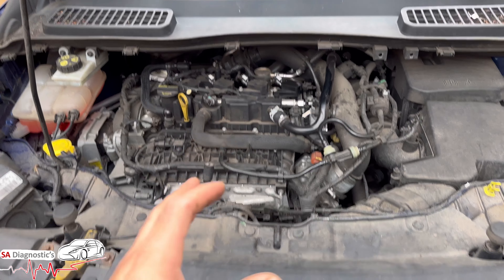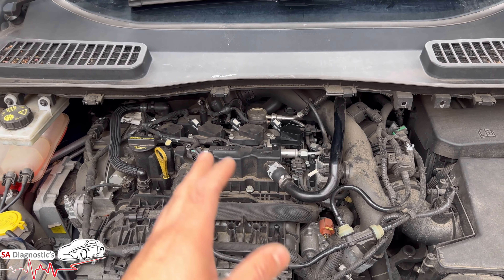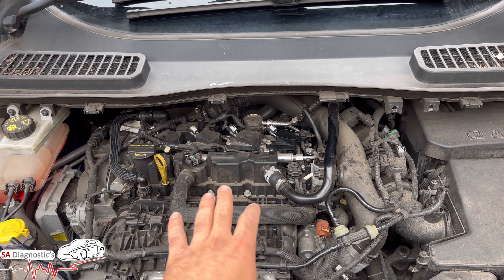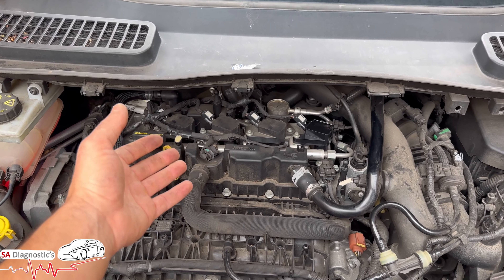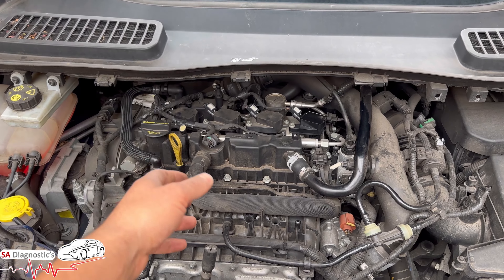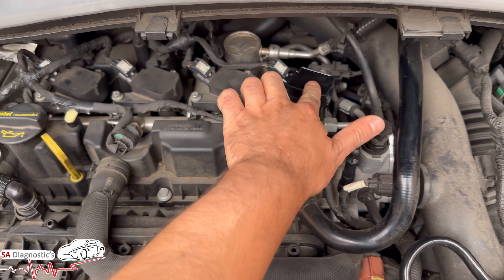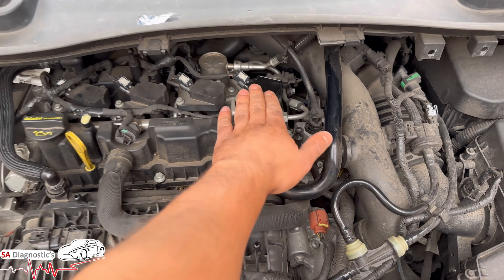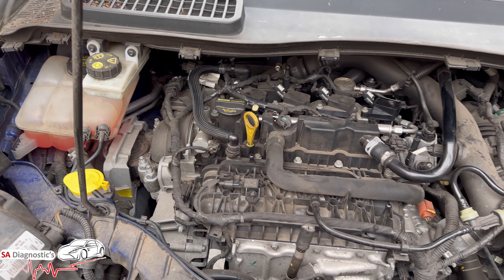Ford 1.5 EcoBoost Petrol Cylinder Order Numbers 1 2 3 4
Ford 1.5 EcoBoost Cylinder Order Numbers 1 2 3 4